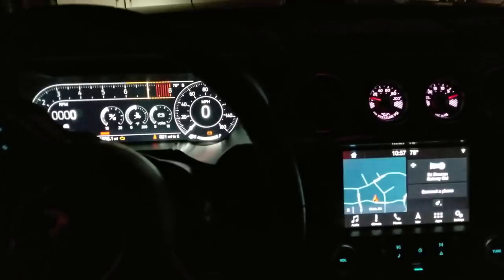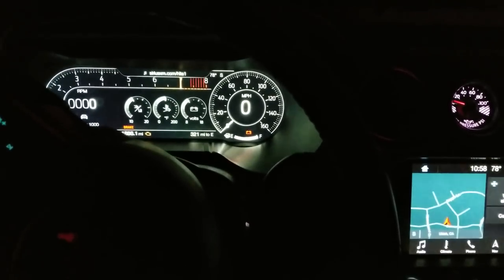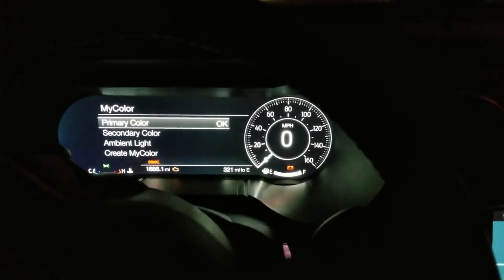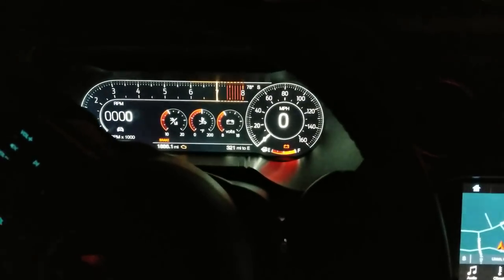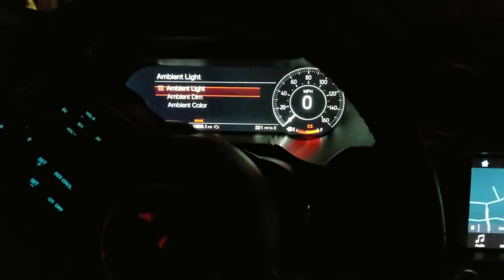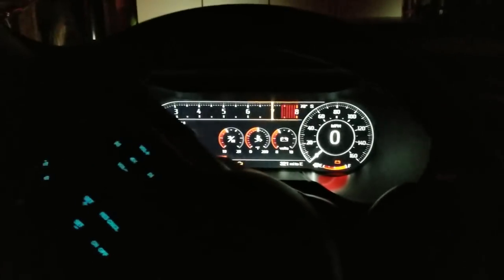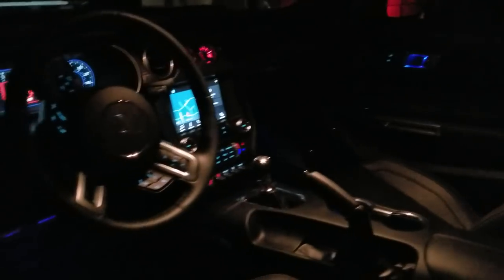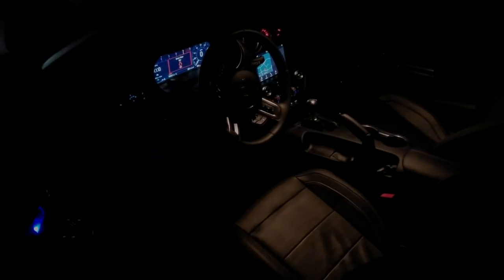2018/2019 Mustang Ambient Lighting with My Color Overview - Stang Stories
Credit for Mustang Launch in the intro goes to Instagram @DailyDrivenRoush

FORD TYPEWRITER TICK 2017 MUSTANG GT ENGINE TICK 2018 MUSTANG GT ENGINE TICK 2019 MUSTANG GT ENGINE TICK

ford mustang fordmustang fordmustanggt s550 s550mustang fordperformance mustanggt stang s550only mustangisbae mustanglife mustanglifestyle mustangfans 5point0 fordmustangs gt car stanglife stanglifestyle ponycar fastback fastbackmustang